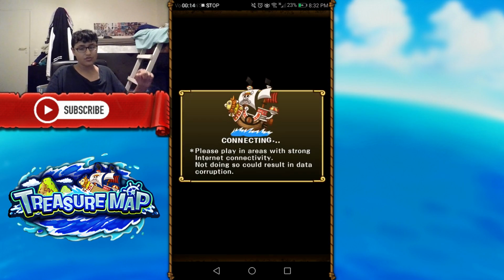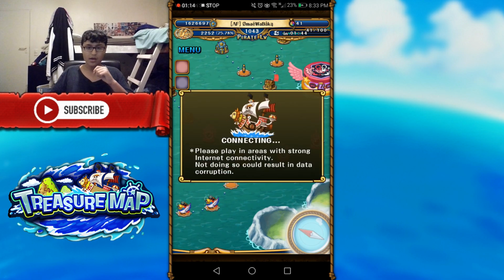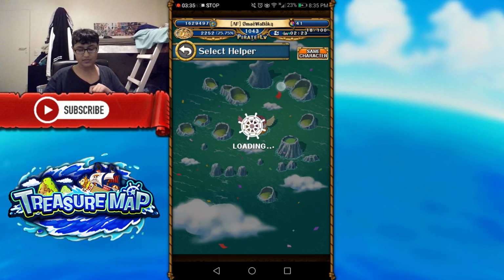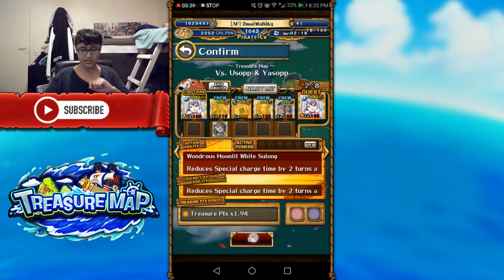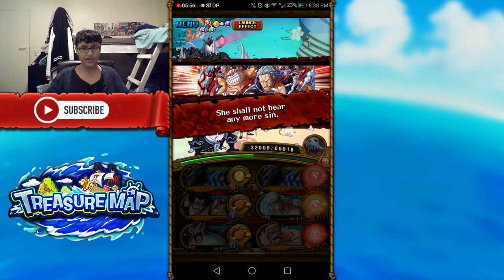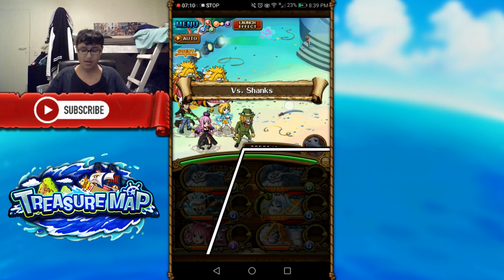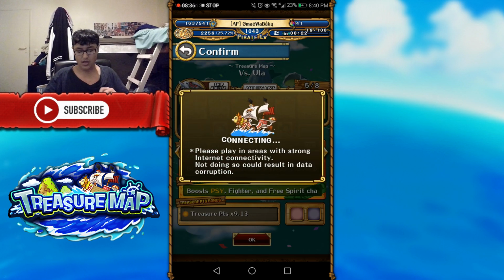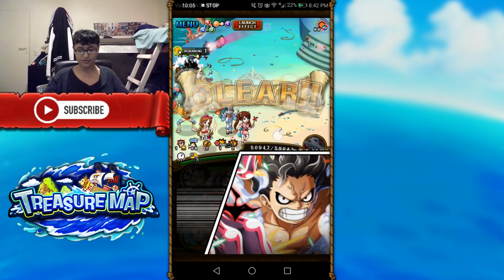10-MIN RUN?! FLYING THROUGH TREASURE MAP vs CHOPPER! (PLAYTHROUGH)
10-MIN RUN?! FLYING THROUGH TREASURE MAP vs CHOPPER! (PLAYTHROUGH)

Ello there

Today I'll be showcasing the Treasure Map teams I showed you in the previous video!

Cya in the next video! :)